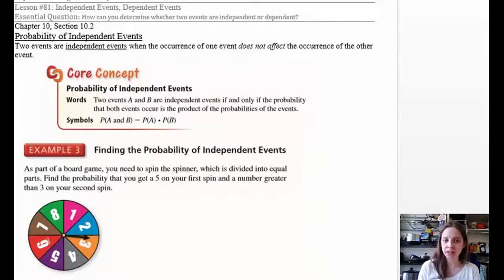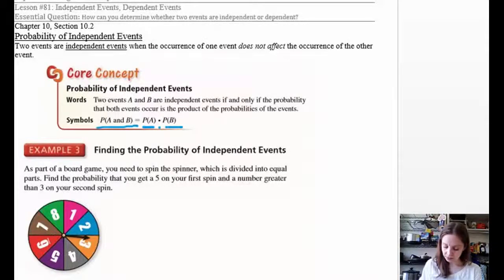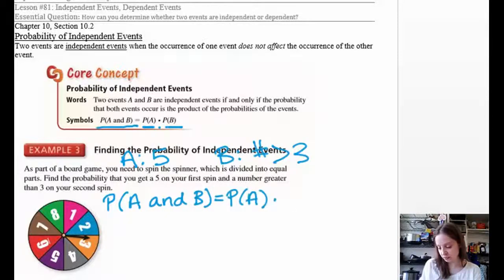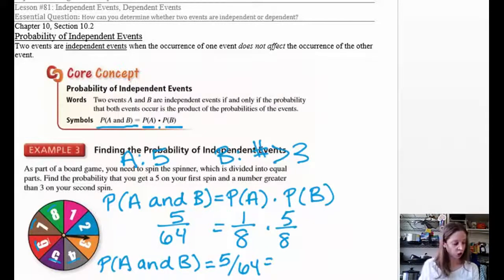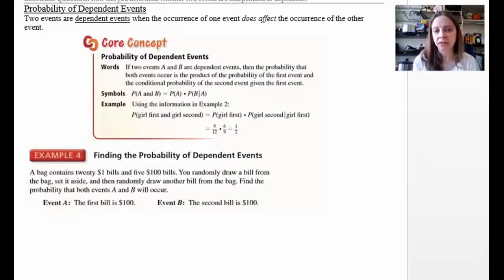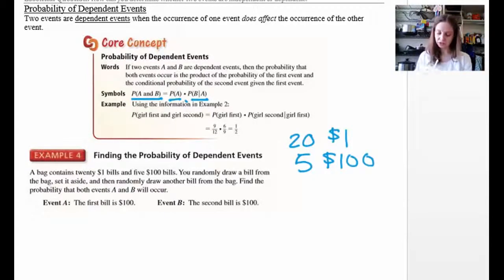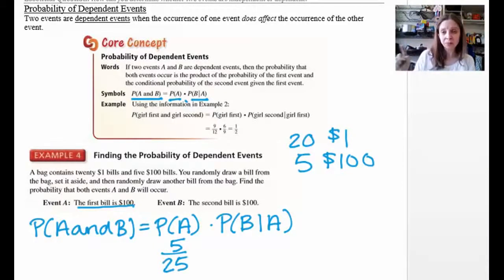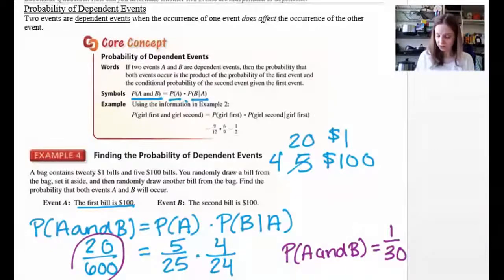Lesson #81: Independent Events, Dependent Events